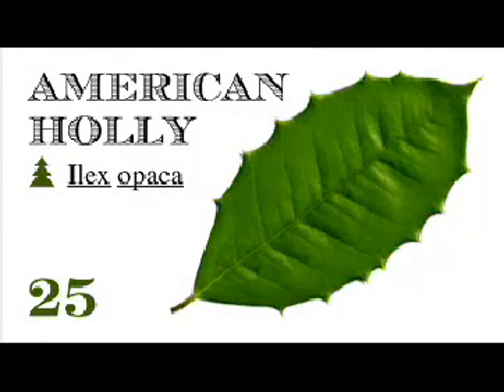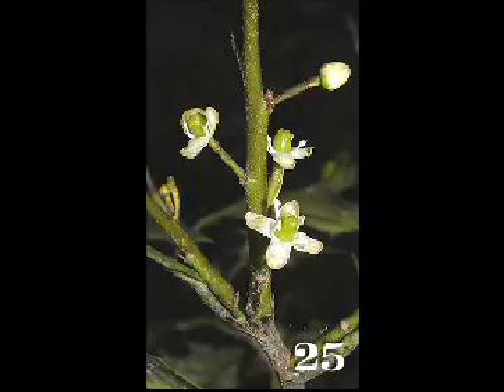25 American Holly